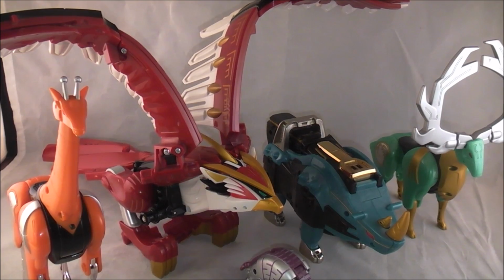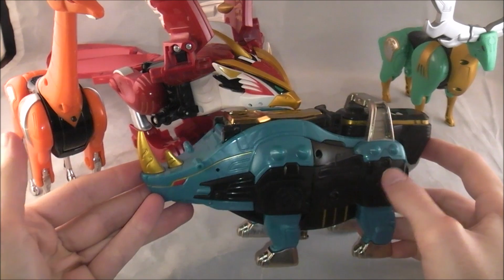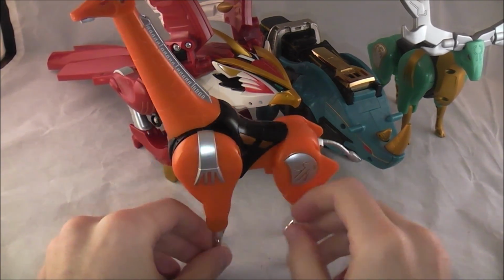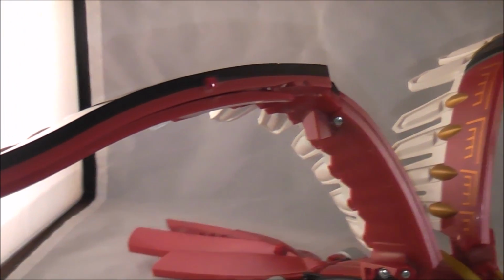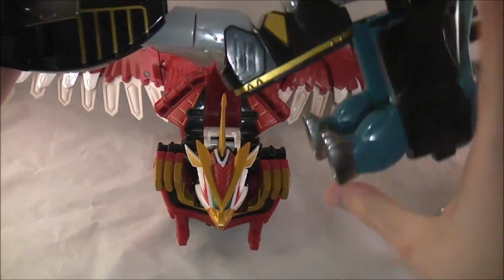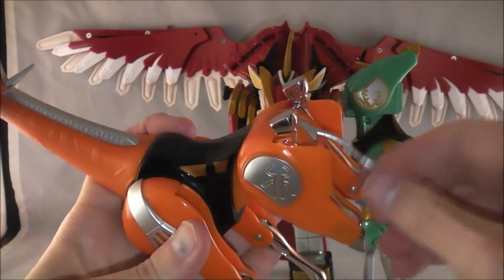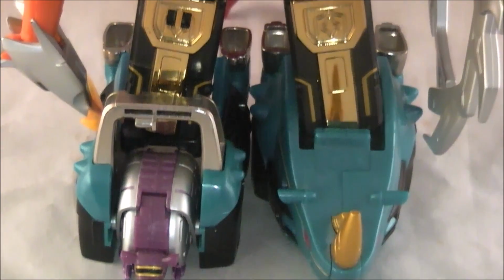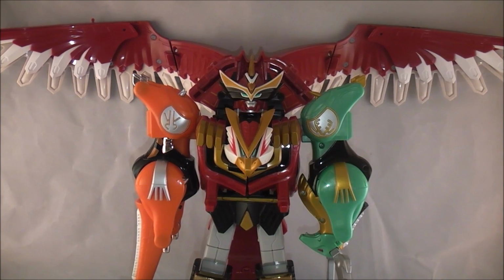Retro Review: Deluxe Isis Megazord (Power Rangers Wild Force)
Welcome to my review of the Deluxe Isis Megazord from Power Rangers Wild Force. This megazord is comprised of the Falcon, Deer, Giraffe, Rhino, and Armadillo zords. Is this a must have item for a Wild Force and Gaoranger collection? Find out in the review.